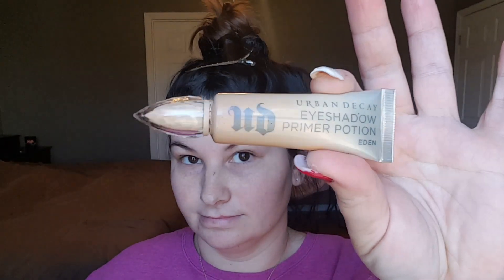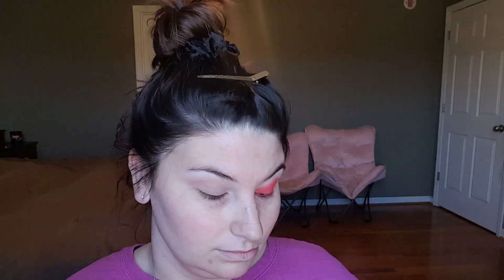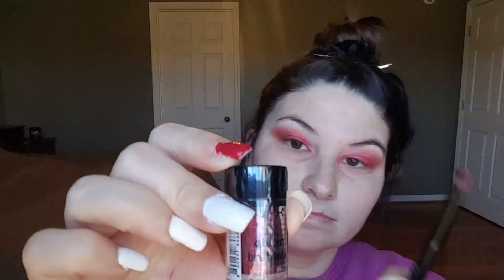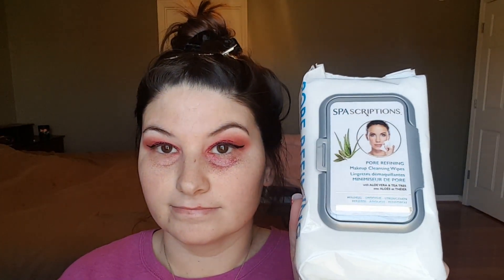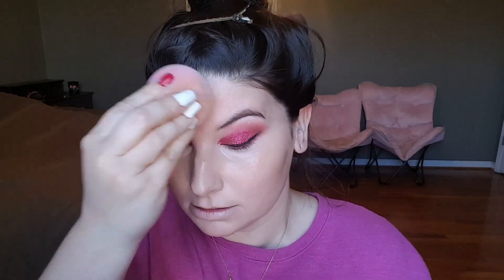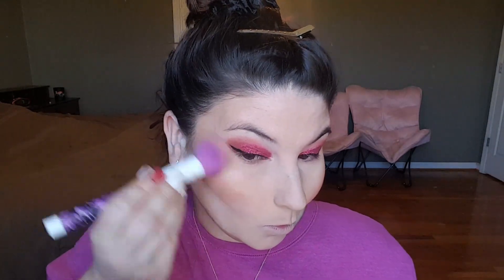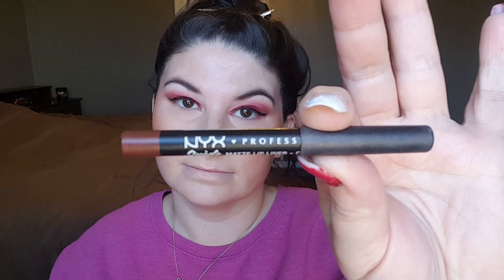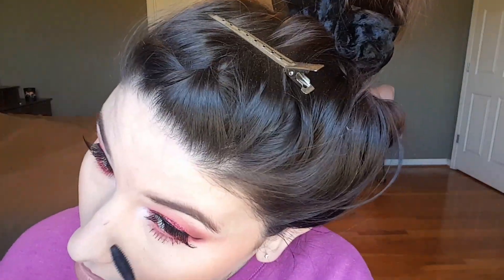RED GITTER SMOKEY EYE TUTORIAL | VALERIE DISON | HOLIDAY MAKEUP LOOK | BOLD EYES + NUDE LIP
NYX Professional Makeup Face and Body Glitter

HELP SUPPORT ME AND MY CHANNEL ON PATRON 🤗

My new upload schedule Sunday and Thursday 1 p.m. Central Time. 2 days a week! Set your alarm and mark it on your calendar.

Sign up for FASHOM, a brand new online styling service, & get $15 off your first order! NO subscription.

THRIVE CAUSEMETICS Refer a Friend

Pixi Beauty | Cosmetics, Makeup and Beauty Products Online
Pixi Beauty Offers the Best Makeup Primer, Foundation & Concealers. Selling Makeup Kits & Brush Sets. Buy online

Native Deodorant
Healthy deodorant that works! Get a Free Travel Size Deodorant with your first order

Ulta Ultimate Rewards Refer a Friend
We both will get $10 to spend!

I think Smashbox might be your new fave for makeup & face primer! Use this code for $10 off when you spend $50+.

—FAQ:
*What camera do you use? My phone the Samsung Galaxy S6 32GB

PowerDirector